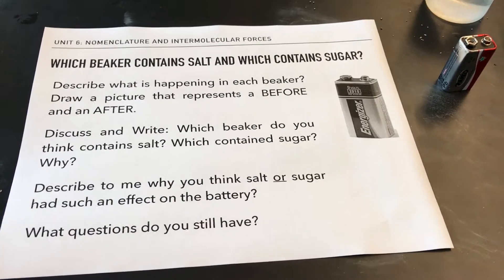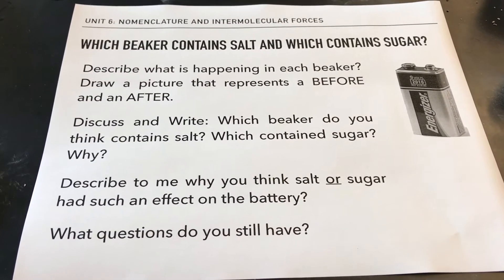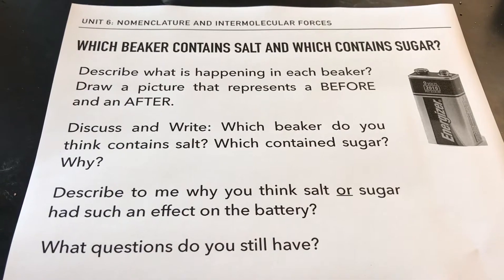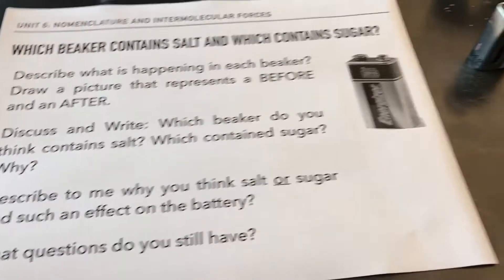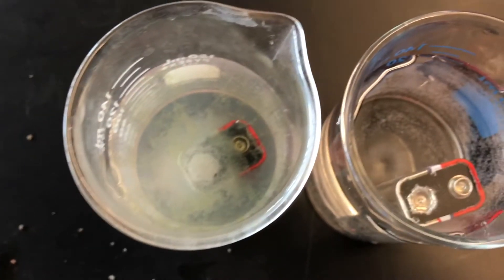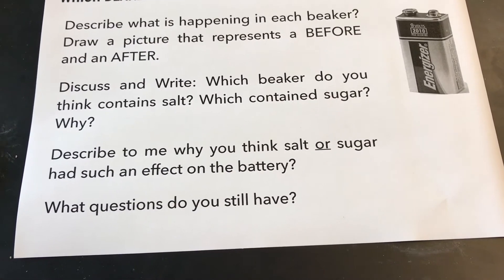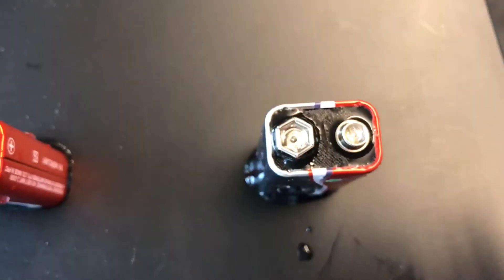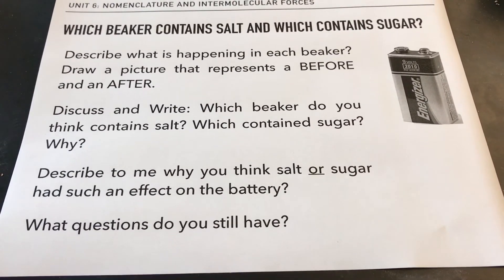Mystery: Which beaker contains salt and which contains sugar?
This video focuses on the mystery of which beaker contains salt and which contains sugar. Don't expect the answer to the mystery in this video; this is merely to show what the mystery looks like and to ask follow up questions about it. In order to do this mystery, all you will need is a solution of salt water, a solution of sugar water, and two 9V batteries. Be aware that the batteries will corrode as you are not supposed to plunge them into these solutions.